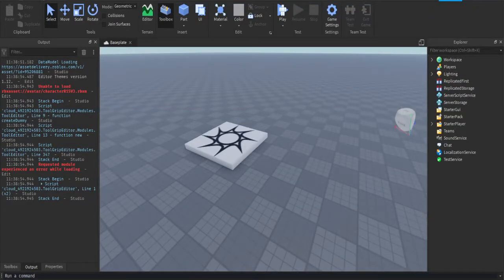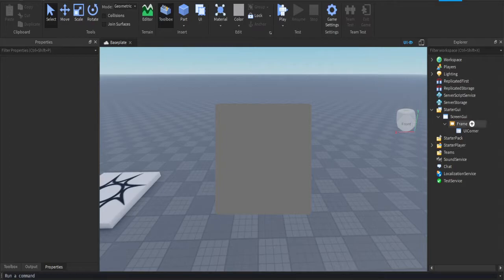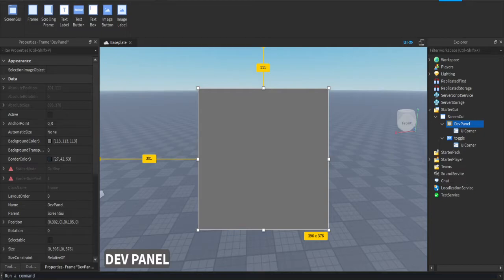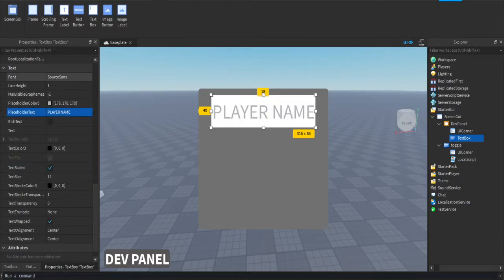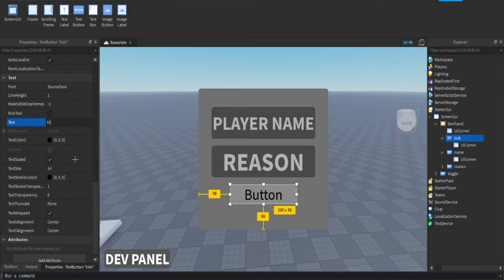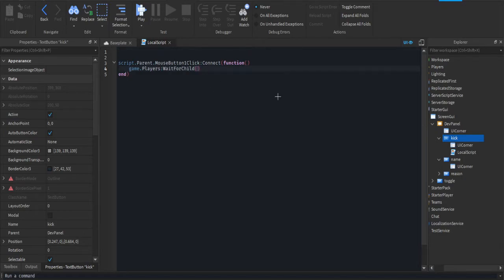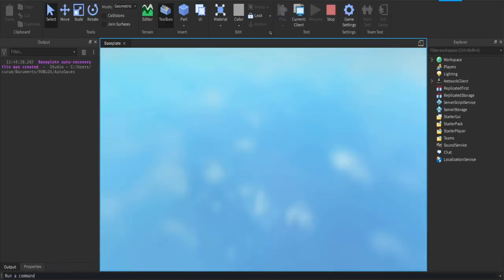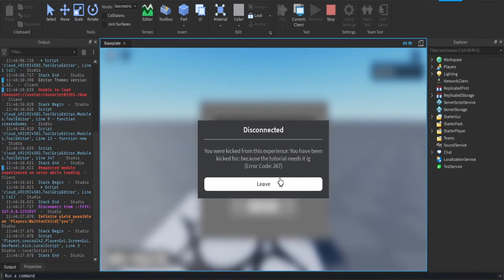How to make a kick player GUI | Roblox Studio